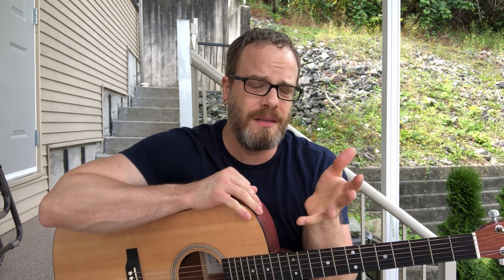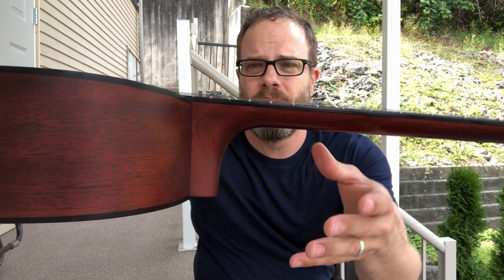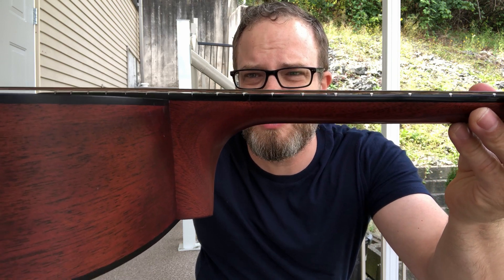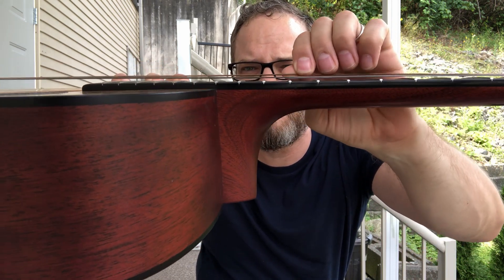Overcoming Bar Chords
A couple of weeks ago, I sent out a survey asking what you were struggling with most on the guitar. I knew bar chords would be high on the list but I didn’t realize that so much of my audience here on the Internet is struggling with them on a regular basis. In fact, they are such a big problem that I’ve decided to make this Bar Chord Week on the site. I’ve even started working on a larger training course on just bar chords.